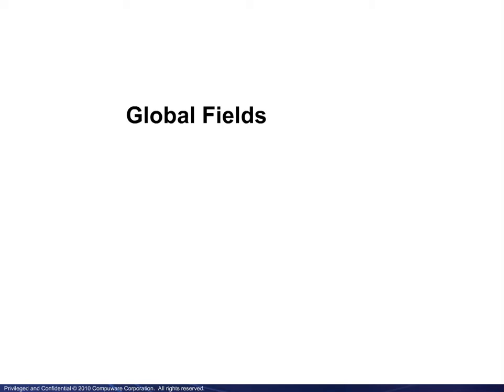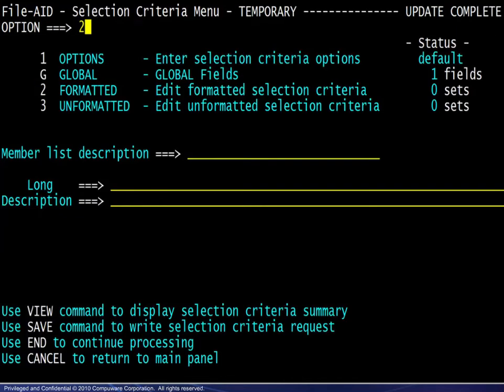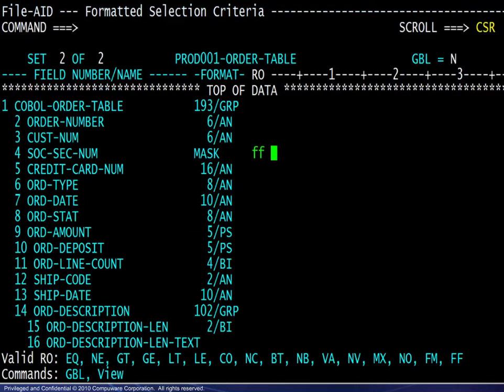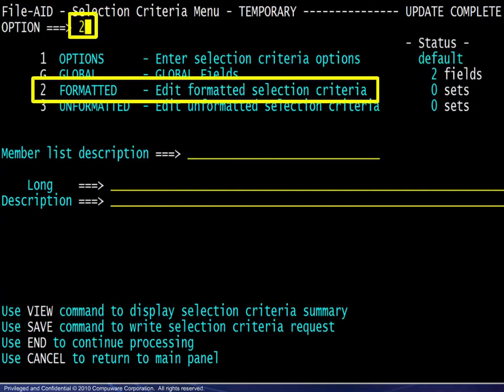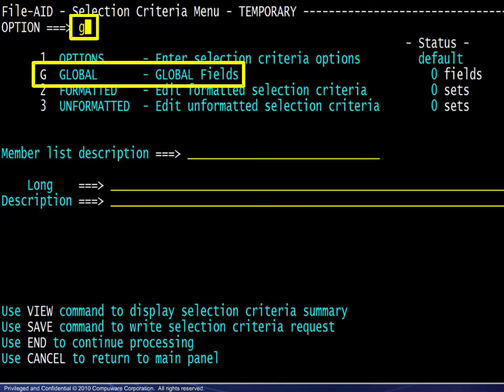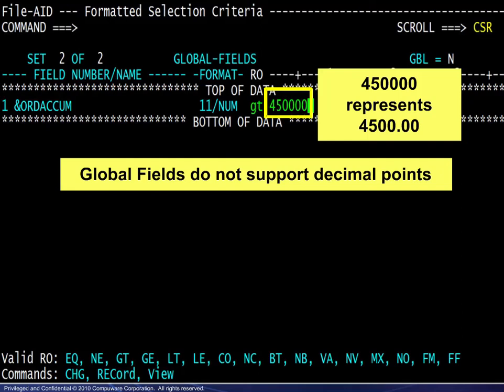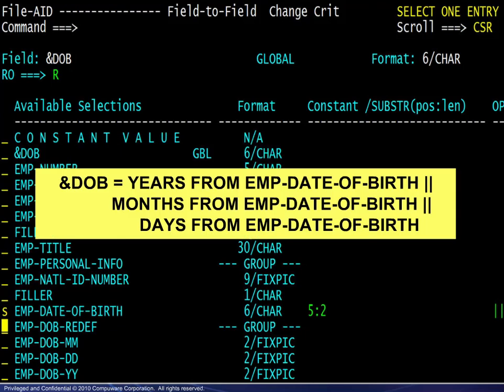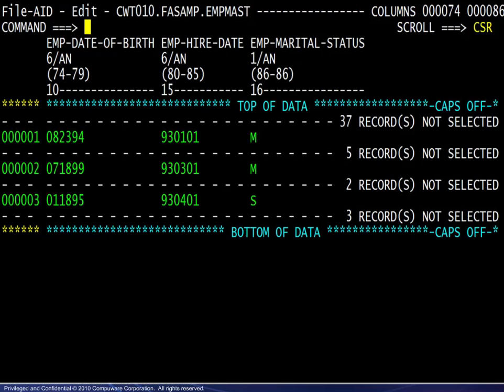BMC Compuware File-AID/MVS Online - Selection criteria global fields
Learn how and when to use user-defined work areas in selection criteria with four examples.